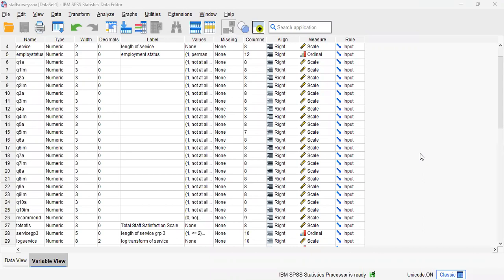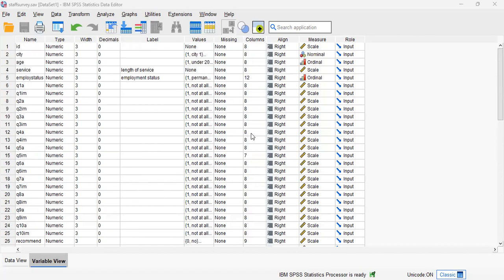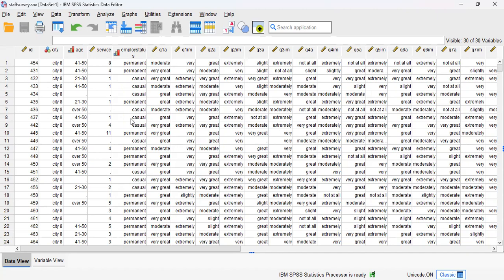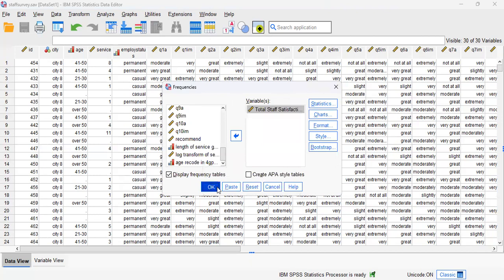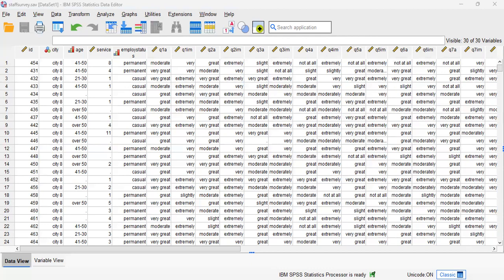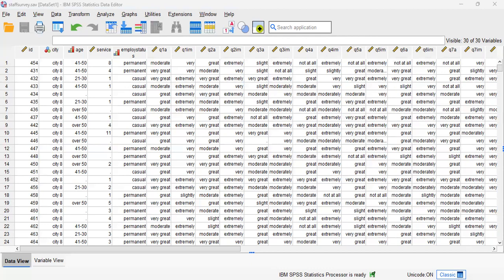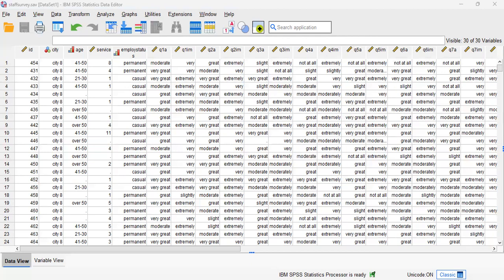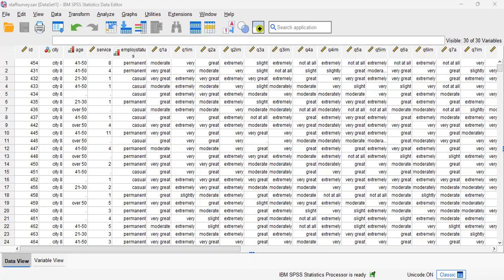Journal 8 One Way Anovas